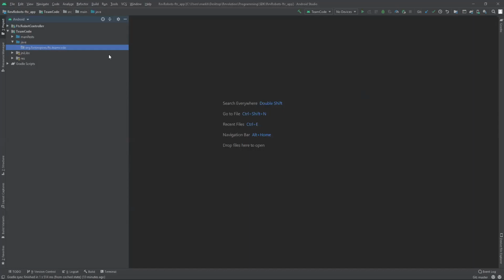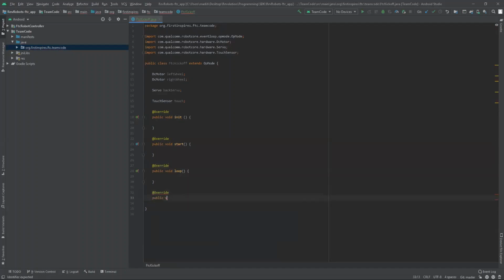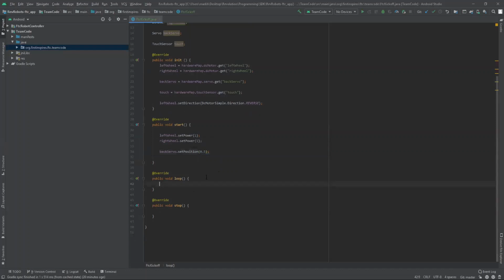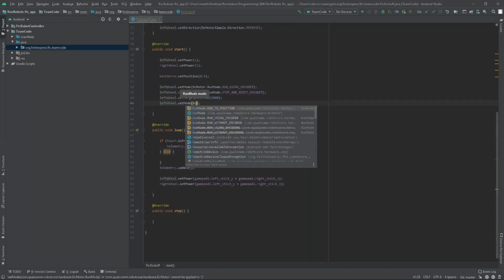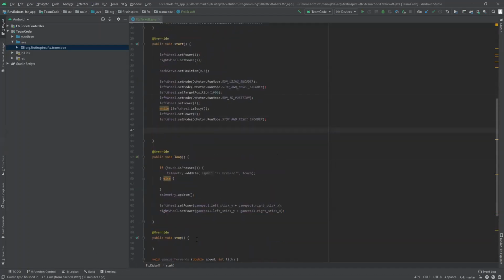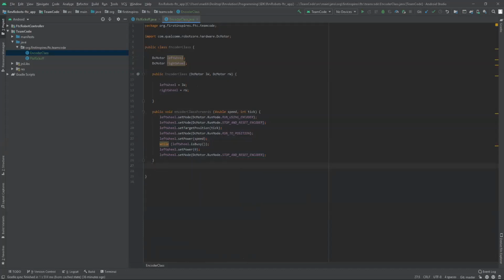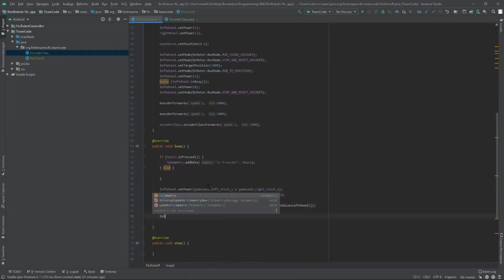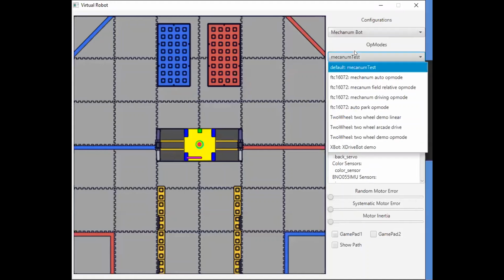Intro To Java 2020 Kickoff Presentation